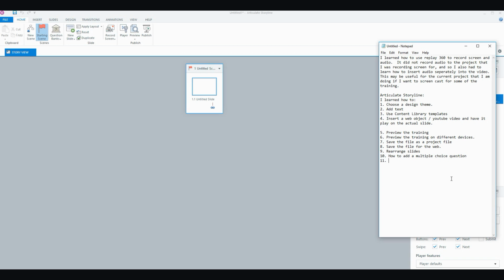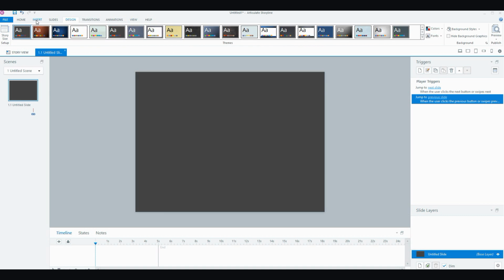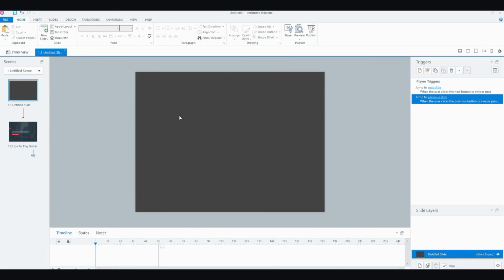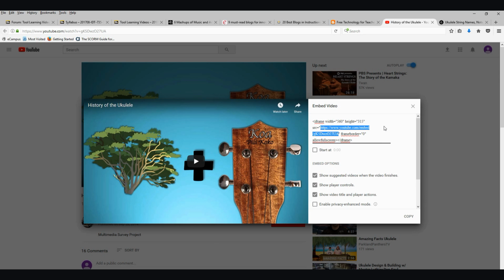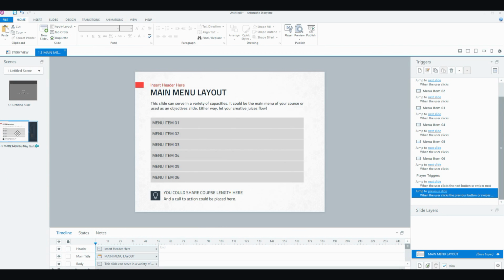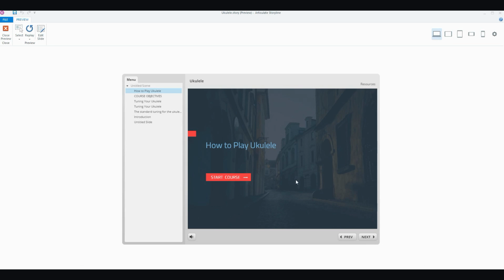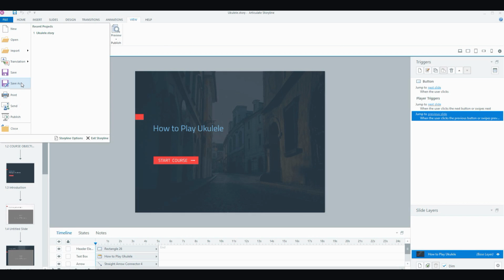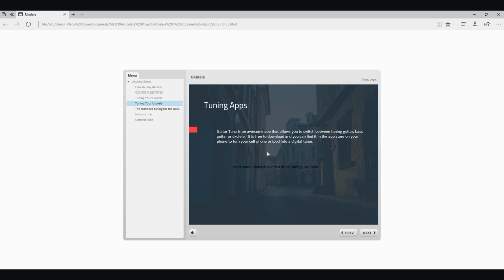Articulate Storyline So Far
I'm working on learning articulate storyline.  This is my progress. I also learned how to insert characters, but they don't really go with the aesthetic of my training that I'm making.